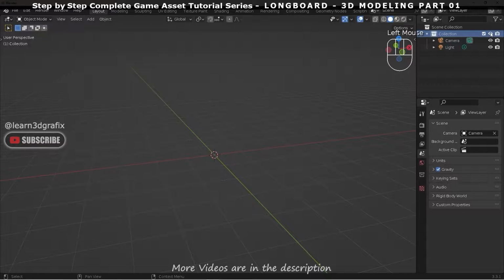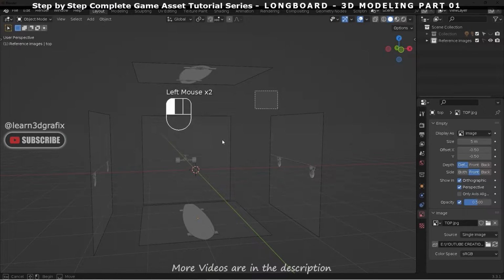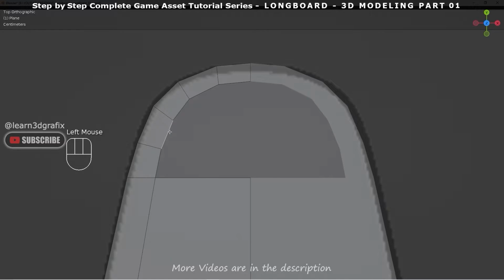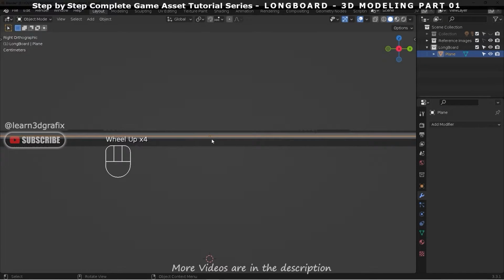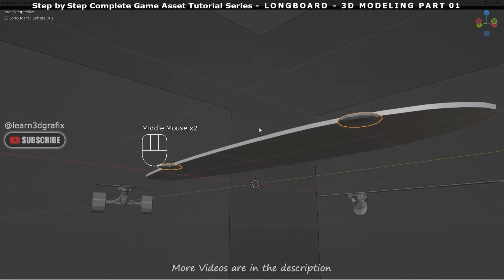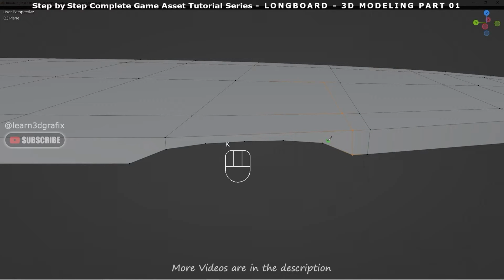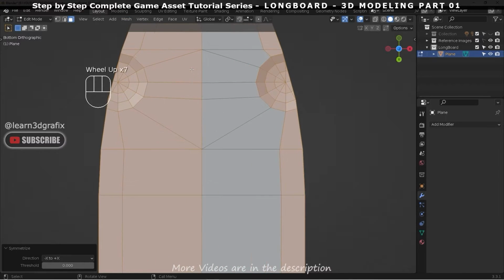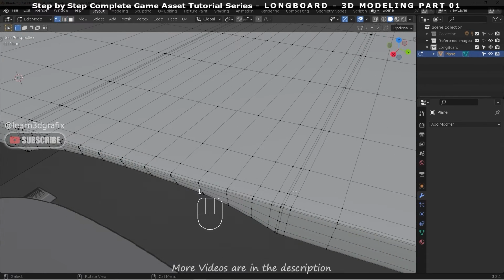Complete Game Asset Tutorial Series | Part 1 | Blender Skateboard Deck Modeling